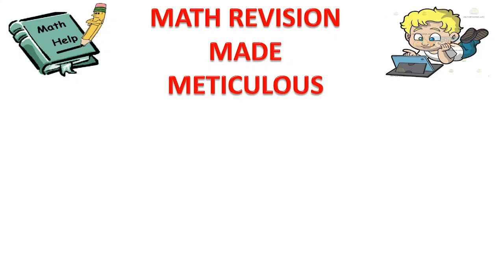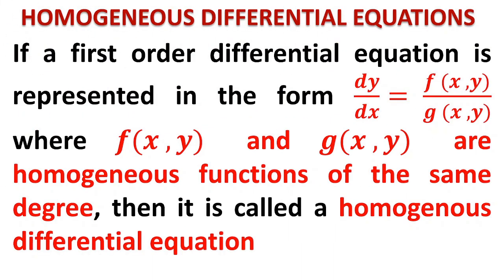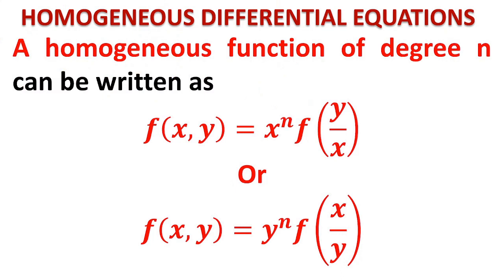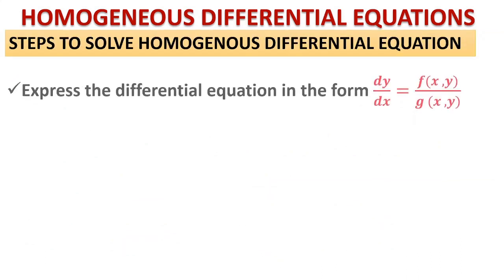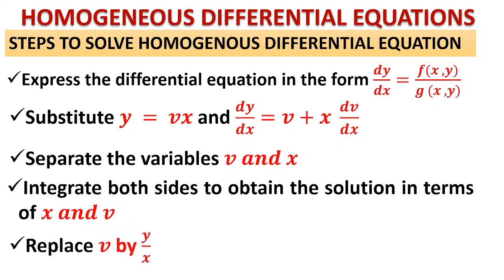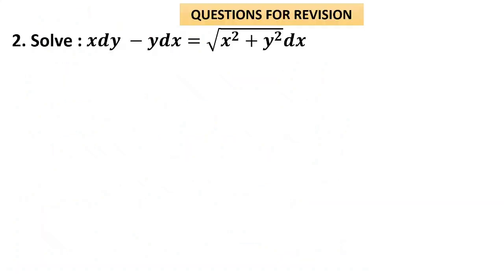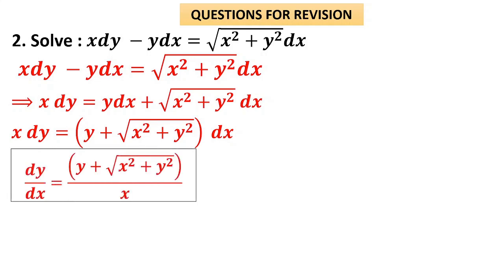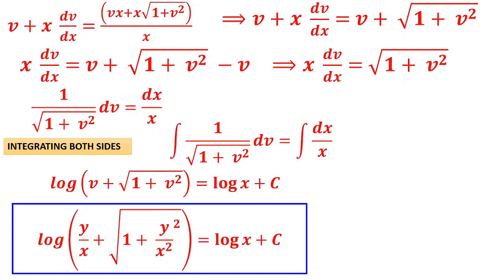HOMOGENOUS DIFFERENTIAL EQUATIONS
Video Serioes on 'Math Revision Made Meticulous' by M Srinivasan, PGT(Maths) KVS
Video on  'Homogeneous Differential Equations'